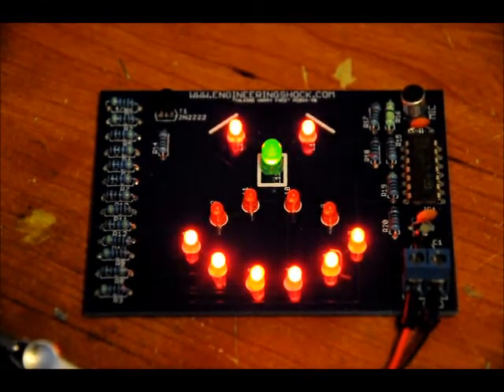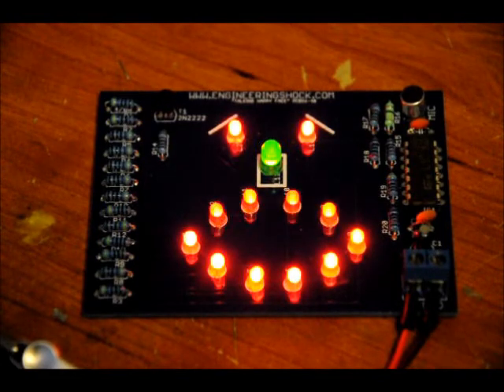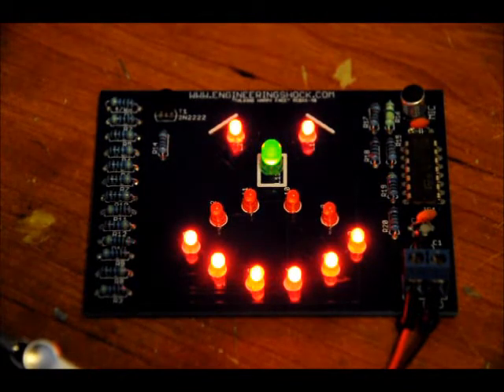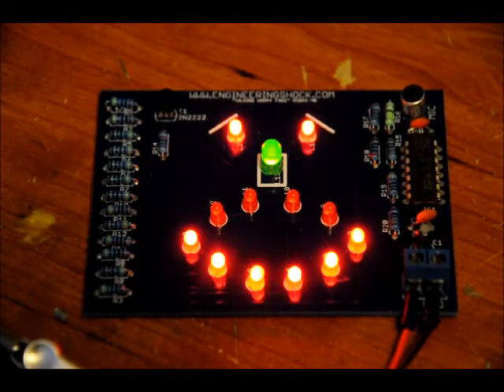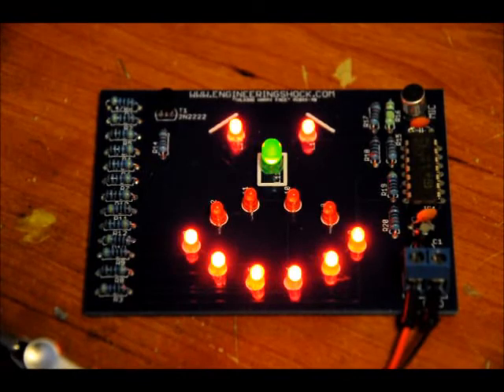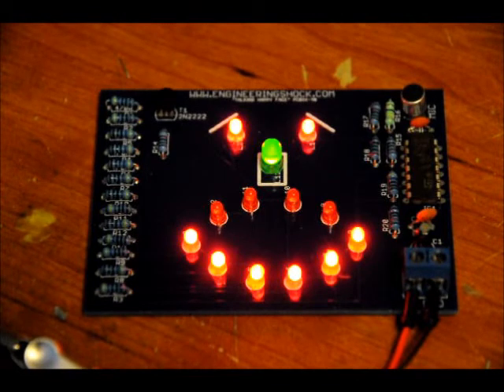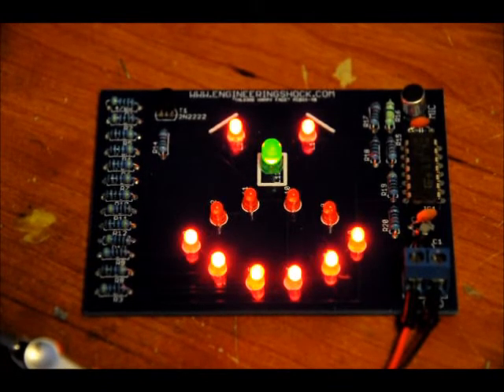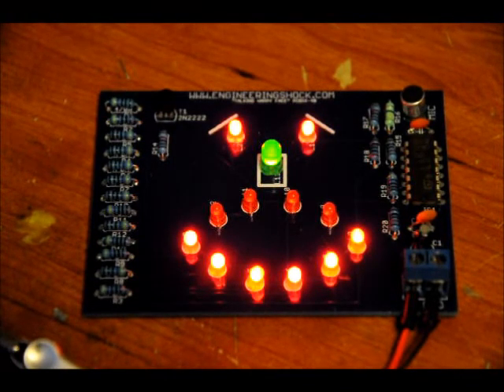The Talking Mister Happy Face DIY Electronics Kit !!!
and through our ebay store, which can be found through